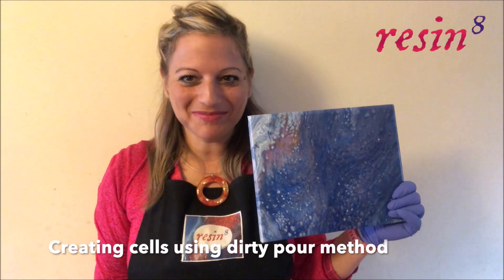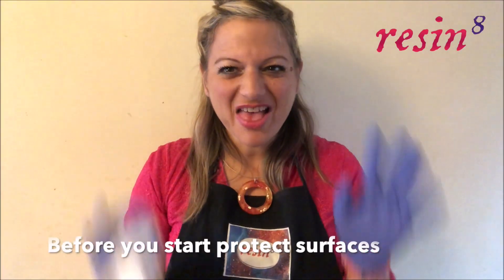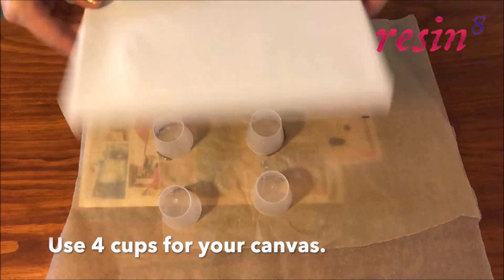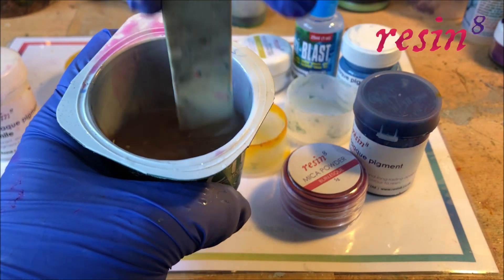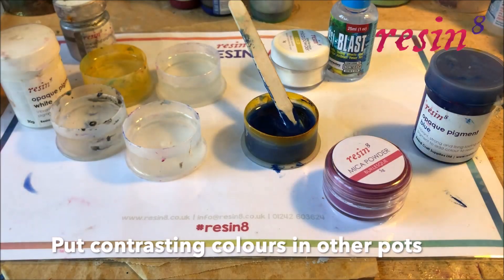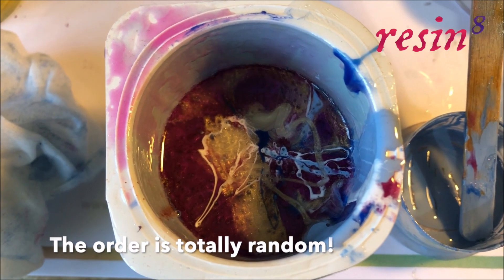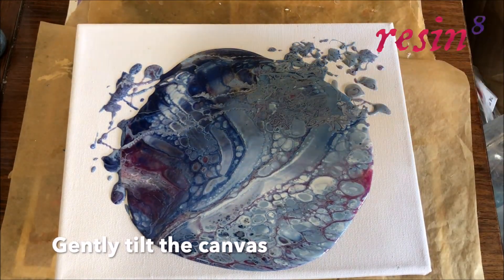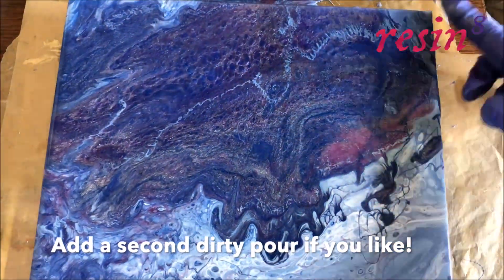Resin8 - Creating a Resin Dirty Pour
Ever wondered what a dirty pour is? Tali shows you how to create one using Resin8 resin and pigments.

Make resin artwork on canvasses, birch ply or the new Resin8 Art Boards!